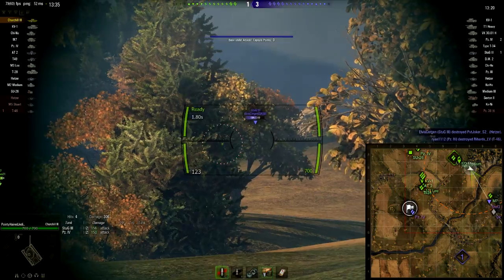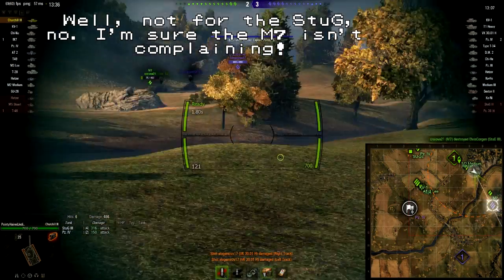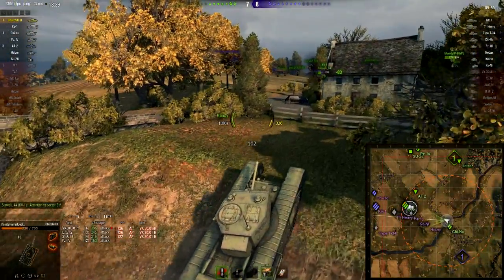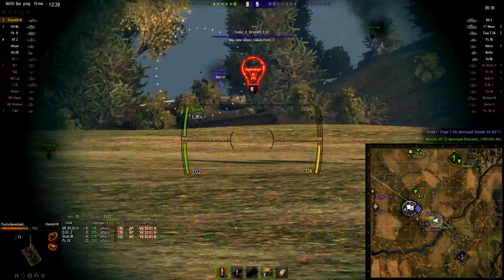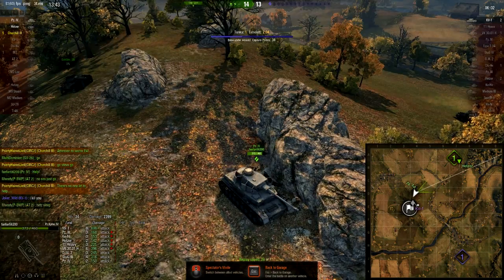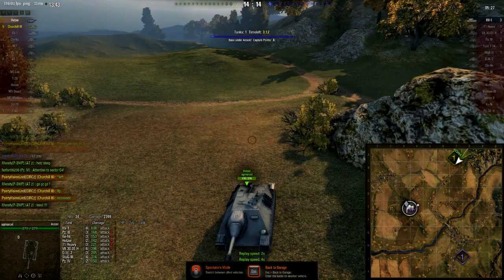Churchill Mk.III / Redshire / "Moon-faced assassin of joy"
Vir: "Londo, are you deliberately trying to drive me insane?"
Mollari: "The universe is already mad. Anything else would be redundant."

...Yup.  World of Tanks, everyone.  World of Tanks.